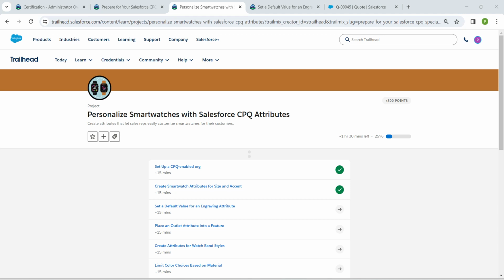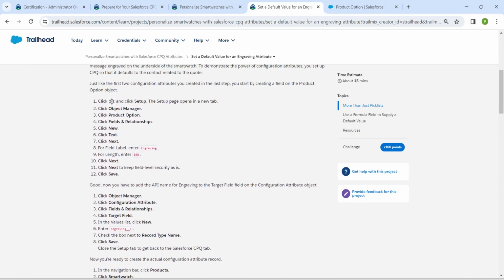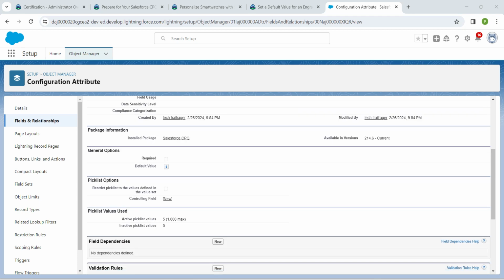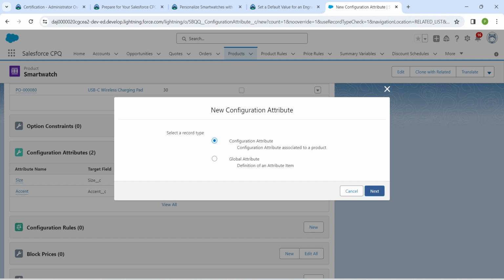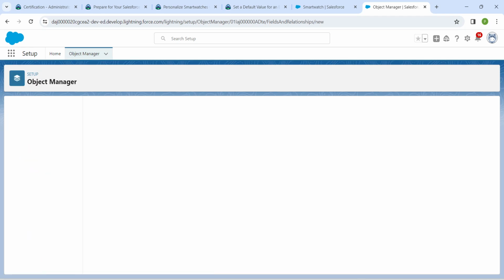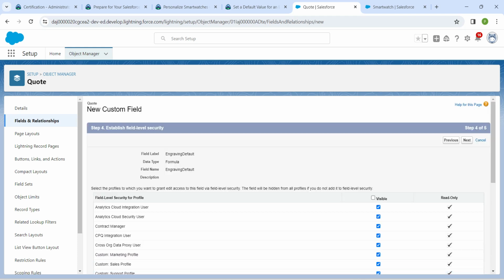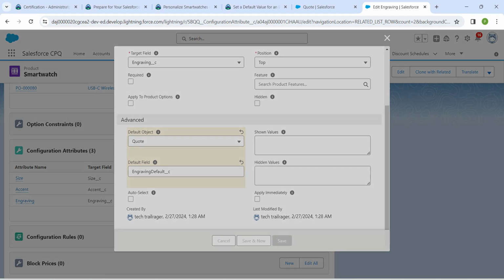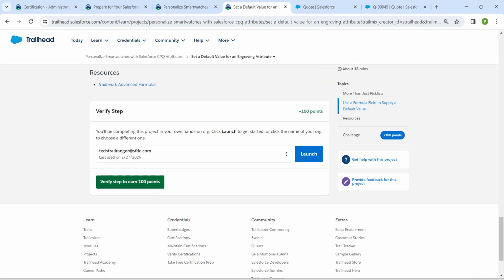Set a Default Value for an Engraving Attribute || Personalize Smartwatches with Salesforce CPQ Attri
Set a Default Value for an Engraving Attribute || Personalize Smartwatches with Salesforce CPQ Attributes || Challenge 3